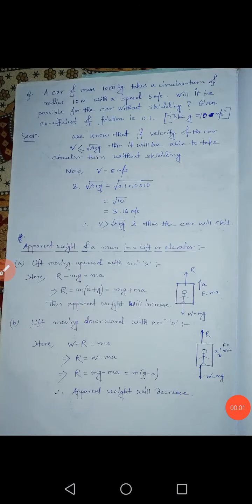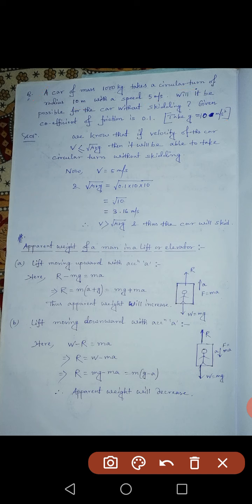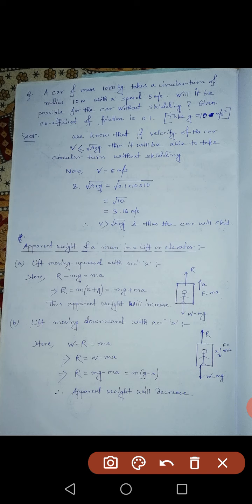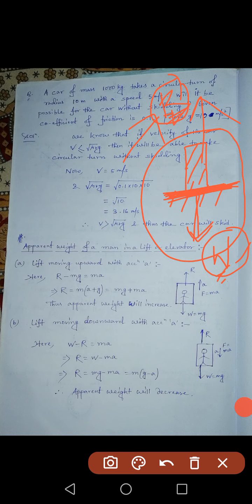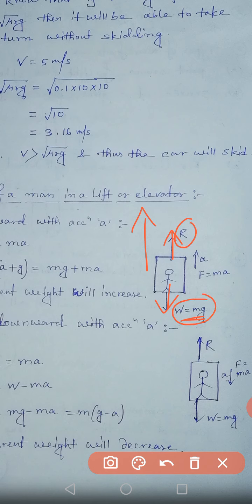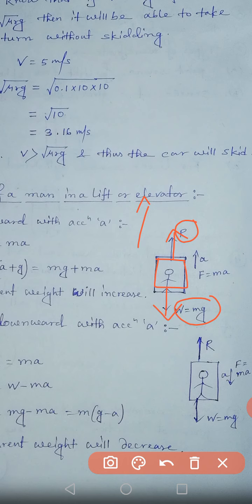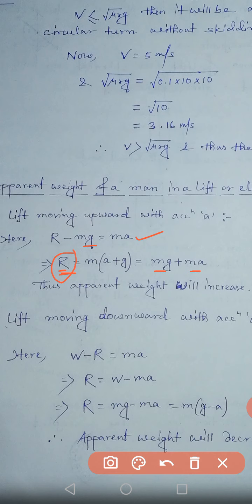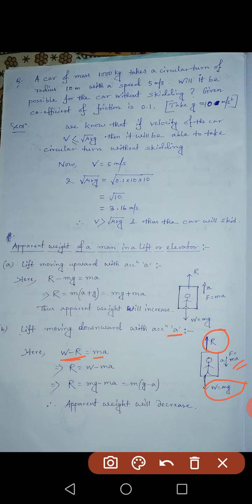Laws of motion 7